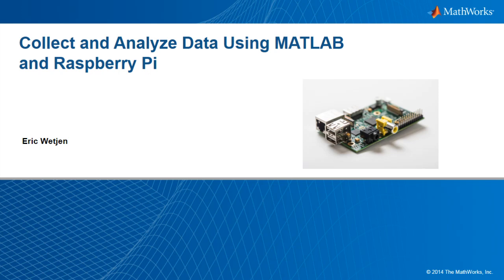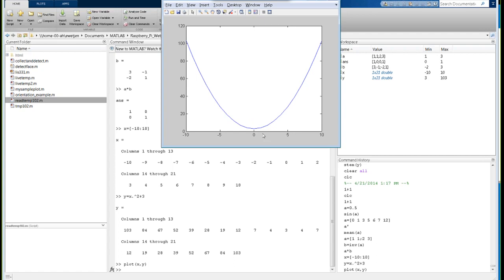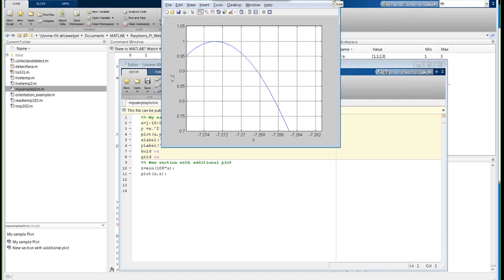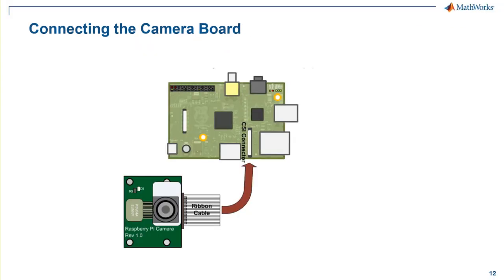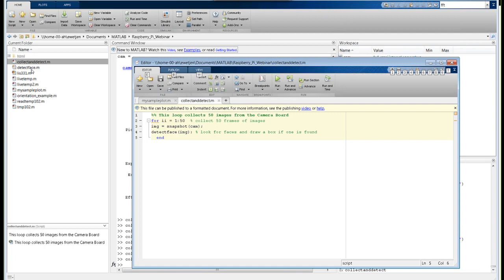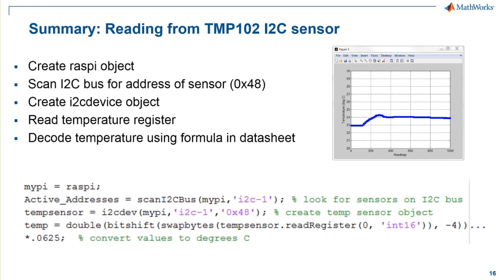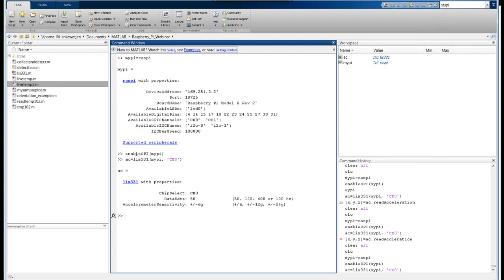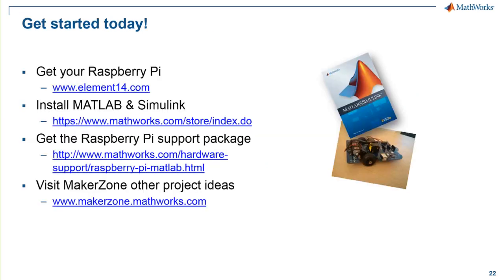Collect and Analyze Data Using MATLAB and Raspberry Pi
This webinar will show you how to use MATLAB to acquire and analyze data from sensors and imaging devices connected to your Raspberry Pi.
A short introduction to MATLAB will be covered for the audience that is new to this environment.

Specific topics and demos to be shown include:

Intro to MATLAB
Installing MATLAB support for Raspberry Pi
Acquiring video from the Camera Board connected to your Raspberry Pi
Using MATLAB to detect faces with your Raspberry Pi
Acquiring and visualizing data from a temperature sensor and accelerometer connected to your Raspberry Pi
Conclusions